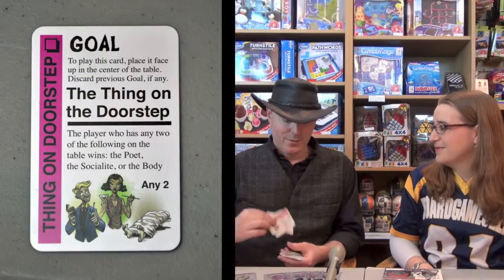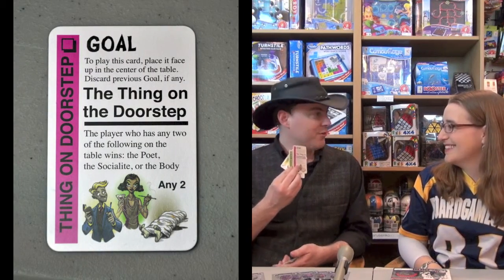Interview with Keith Baker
Beth Heile interviews Keith Baker, game designer, as he discusses his recent releases:
   - Cthulhu Gloom: Unpleasant Dreams (expansion to Cthulhu Gloom)
   - Cthulhu Fluxx
   - a few ideas for some upcoming games!
A spécial thanks to Cat & Mouse Game Store in Chicago, IL for hosting a Keith Baker game night and space for our interview!